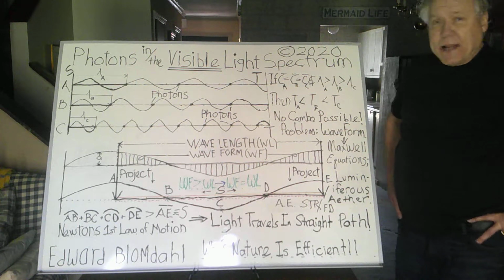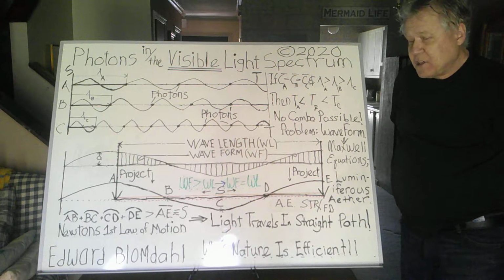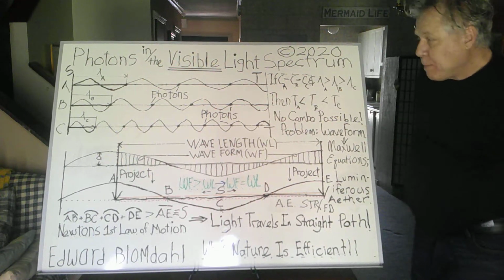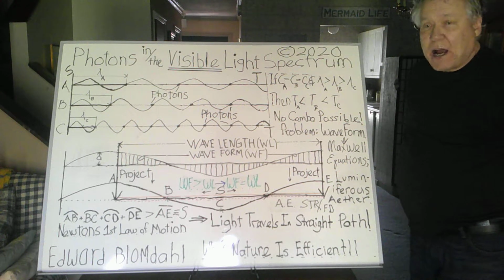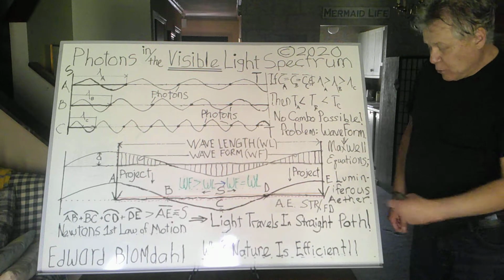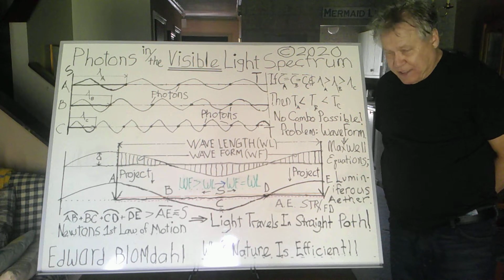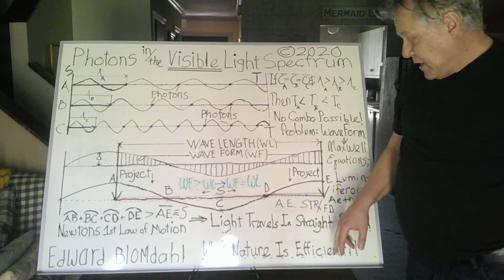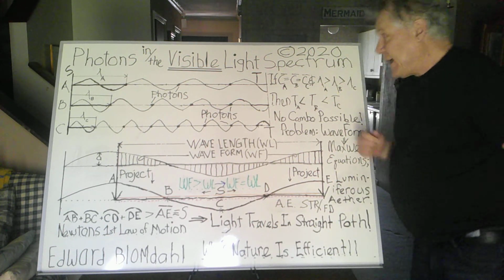The Behavior of Photons in the Visible Light Spectrum, Part 1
Note: As with all my other videos and papers, all ideas and conclusions presented in this video are mine and mine alone.  I neither sought nor received any assistance from anyone at any time  No one does the work I do because no one thinks as I do.
   The main idea of this video is that light in the Visual Spectrum does not propagate in a wave, i.e., waveform.  Such light travels in a straight line according to Newton's First Law of Motion.
   It also demonstrates that Thomas Young's Double-Slit experiment (1801) is totally wrong.  Since light does not move in a waveform or wave front but as single photons or corpuscles, what is thought to be interference patterns is in actuality probability densities.
   It is further shown how to interpret this thinking with respect to nebulae moving both toward the observer and receding.
   Finally, because of this thinking it is demonstrated that polarizing light has absolutely noting to do with light propagating in a waveform.
   Note:  Continue on to: The Behavior of Photons in the Visible Light Spectrum, Part 2.
EAB